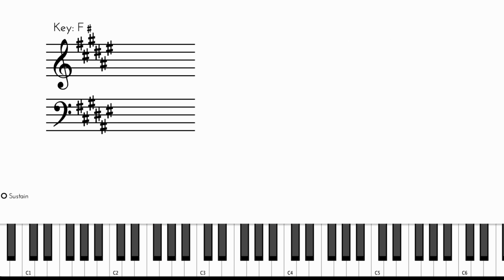Sewakhile by Hlengiwe Mhlaba — Easy Worship Piano Tutorial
Learn to play the powerful and moving song "Sewakhile" by Hlengiwe Mhlaba on the piano! This beginner-friendly tutorial will guide you through the chords, melody, and rhythm, making it easy to learn even if you're just starting out.

12 Keys with Tshepho — piano, in every key.